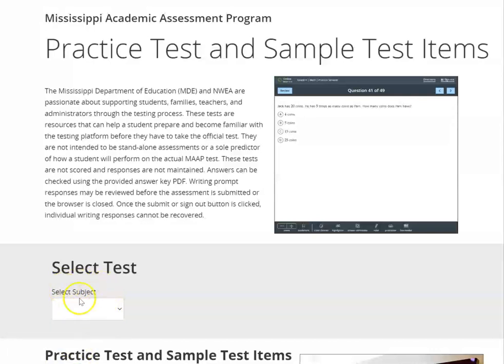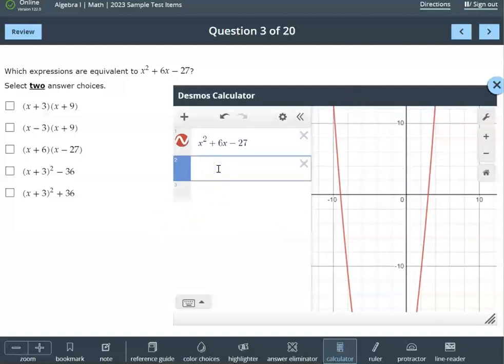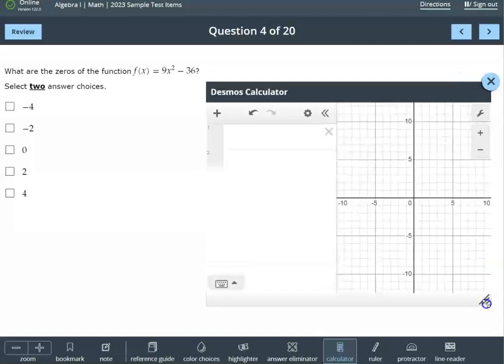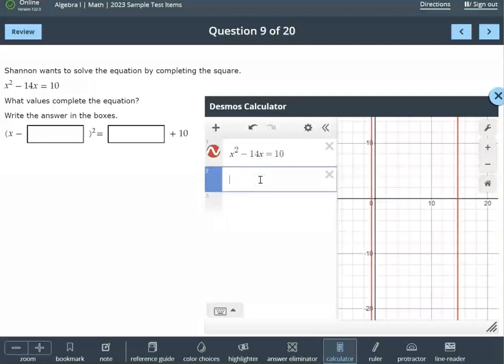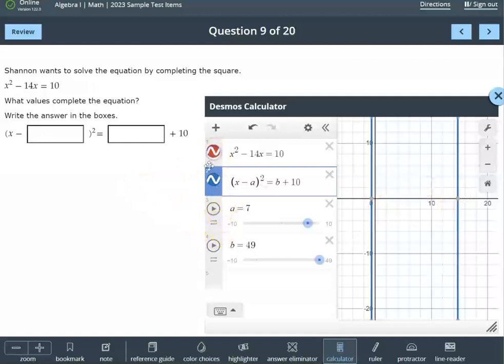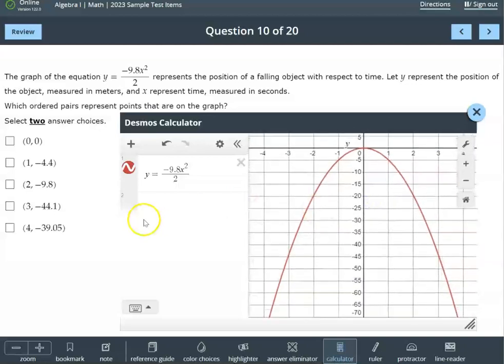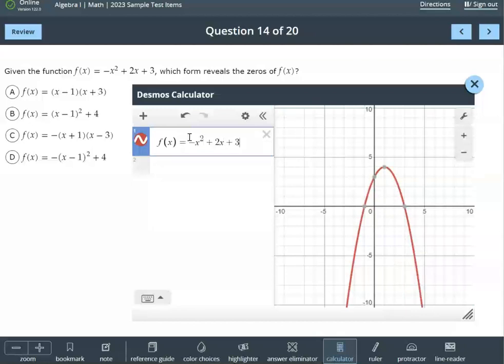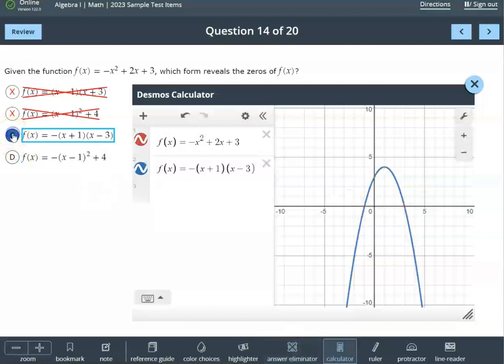TPC Alg 1 MAAP 2024 - Part 1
Working through 2023 released items on the official Algebra 1 MAAP assessment site